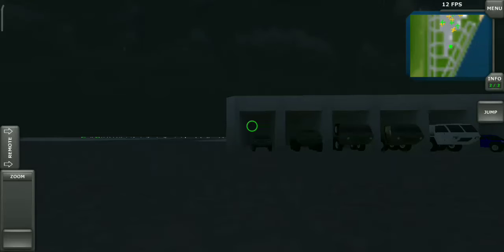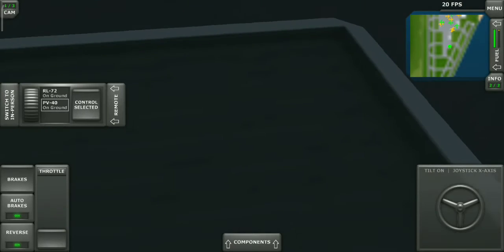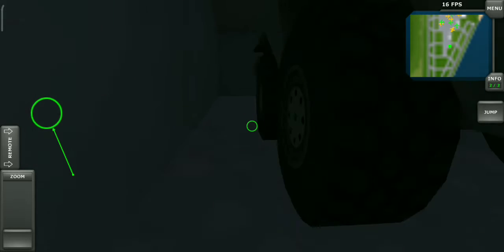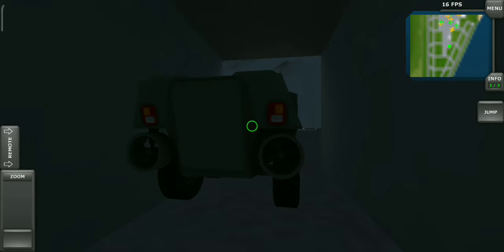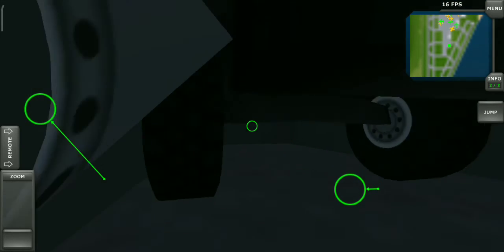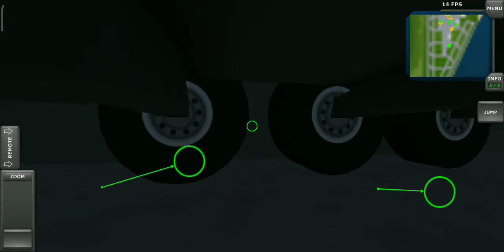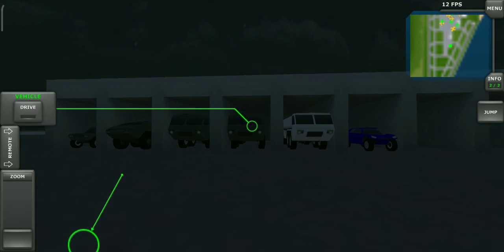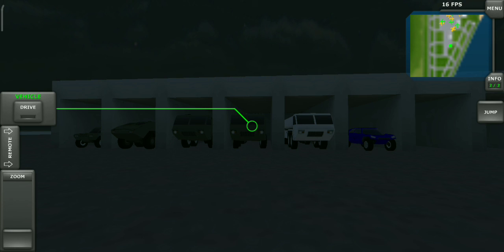Vehicles review ( WITH REAL VOICE )